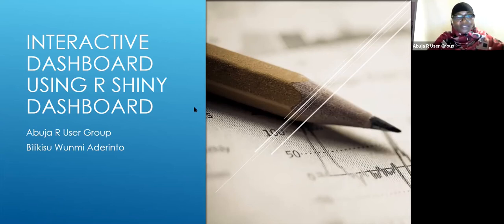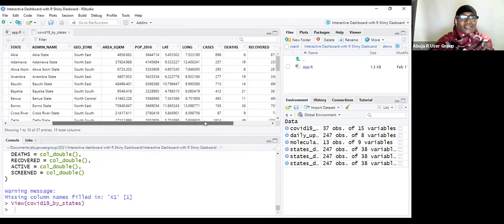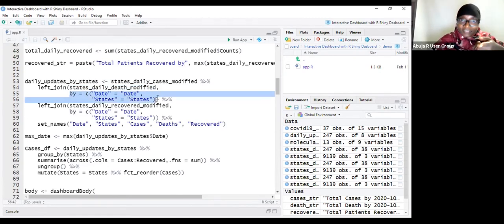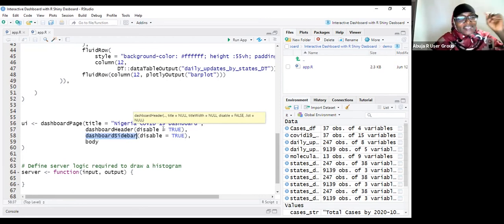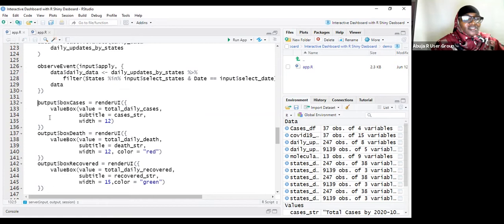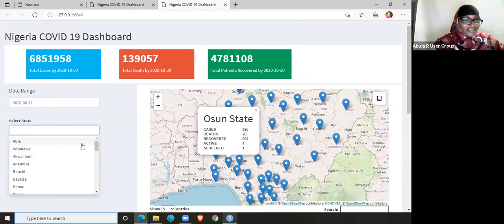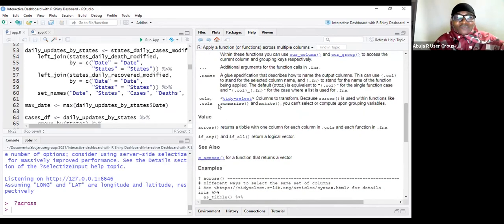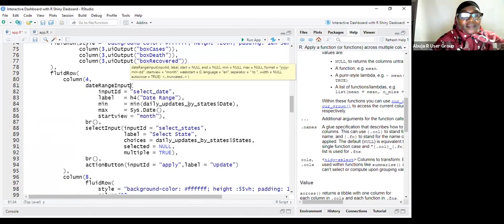Interactive Dashboard Using R Shiny Dashboard